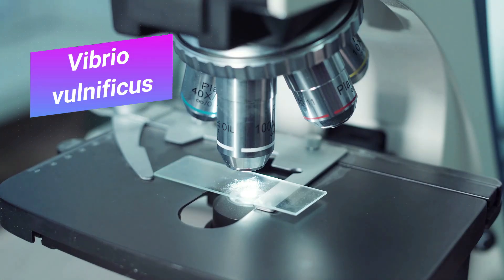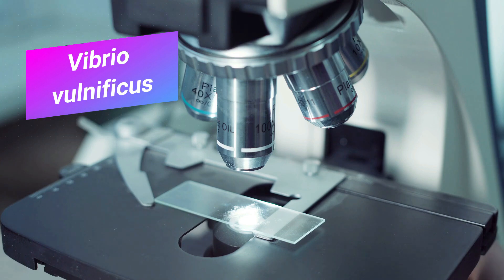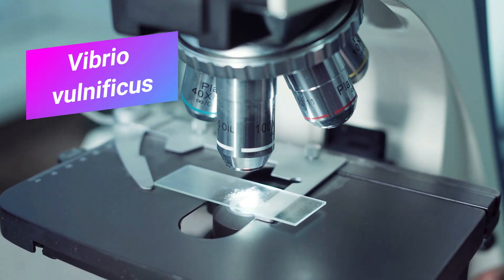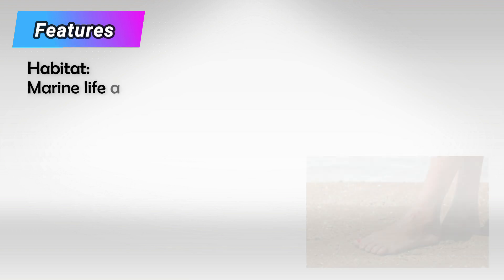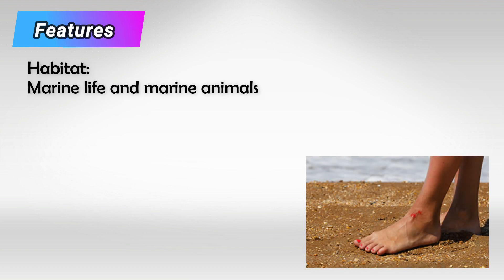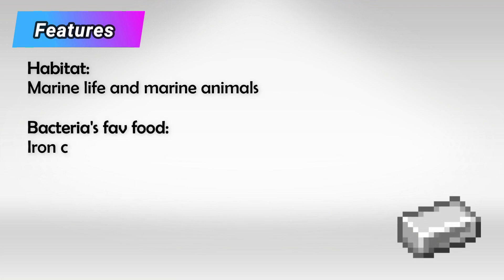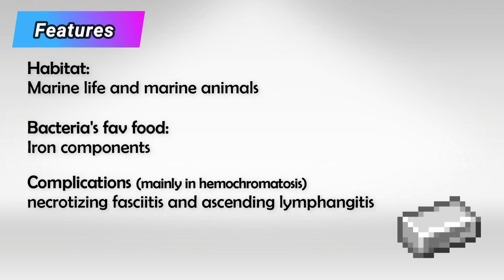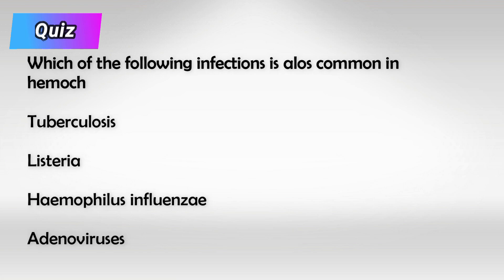Vibrio vulnificus Symptoms, Treatment, and Causes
Vibrio vulnificus is a type of bacteria that belongs to the genus Vibrio. It is commonly found in marine environments, particularly in warm coastal waters and brackish estuaries. This bacterium can cause infections in humans, particularly those who consume seafood or come into contact with contaminated water.

Key points about Vibrio vulnificus:

1. Infection Types: Vibrio vulnificus can cause two main types of infections in humans: wound infections and bloodstream infections. Wound infections occur when an open wound is exposed to contaminated water, while bloodstream infections usually occur when people consume raw or undercooked seafood, especially oysters.

2. Symptoms: The symptoms of Vibrio vulnificus infections can vary depending on the type of infection. Wound infections can lead to pain, redness, swelling, and sometimes the formation of blisters. Bloodstream infections can cause fever, chills, vomiting, diarrhea, and in severe cases, septic shock, which can be life-threatening.

3. Risk Factors: Individuals with weakened immune systems, chronic liver disease, or other underlying health conditions are at a higher risk of developing severe infections if exposed to Vibrio vulnificus. Healthy individuals are less likely to experience severe symptoms.

4. Transmission: People can become infected with Vibrio vulnificus by consuming raw or undercooked seafood, particularly shellfish like oysters, that were harvested from contaminated waters. Direct contact of open wounds with contaminated water can also lead to infection.

5. Prevention: To reduce the risk of Vibrio vulnificus infection, it's important to cook seafood thoroughly before consumption and avoid eating raw shellfish, especially for individuals with compromised immune systems. People with open wounds should avoid contact with warm coastal waters and brackish estuaries.

6. Treatment: Treatment for Vibrio vulnificus infections typically involves antibiotics. Severe cases of bloodstream infections may require hospitalization and supportive care, especially if septic shock develops.

7. Public Health Concern: Vibrio vulnificus infections are relatively rare, but they can be serious and even fatal, especially in individuals with underlying health conditions. Public health agencies often monitor and regulate the safety of seafood harvesting areas to minimize the risk of contamination.

8. Environmental Factors: Vibrio vulnificus thrives in warm temperatures, and its presence in marine environments can increase during the warmer months. Climate change and rising sea temperatures could potentially lead to an expansion of the range of Vibrio vulnificus and other similar pathogens.

It's important to note that while Vibrio vulnificus infections can be serious, they are still relatively uncommon. Practicing proper food safety and hygiene measures can significantly reduce the risk of infection. If you suspect an infection or experience symptoms after consuming seafood or coming into contact with potentially contaminated water, it's advisable to seek medical attention promptly.